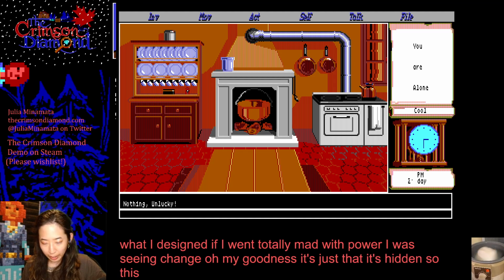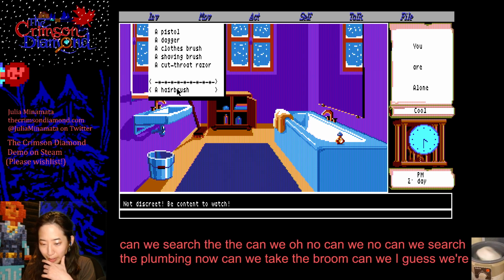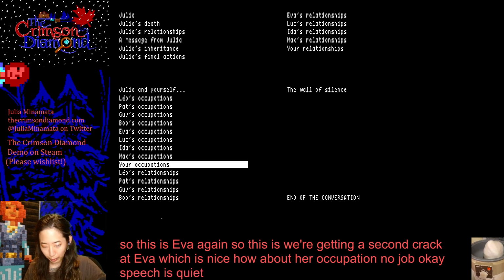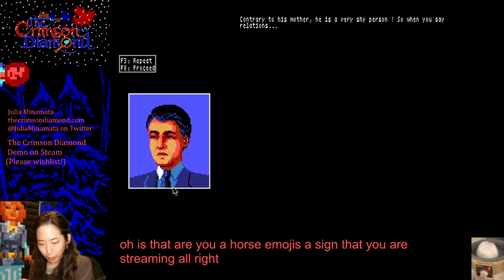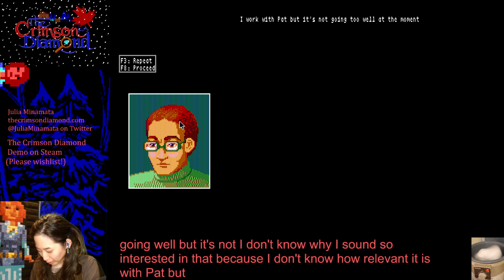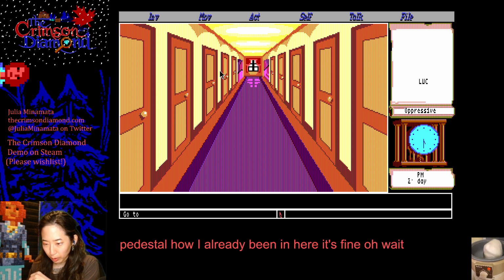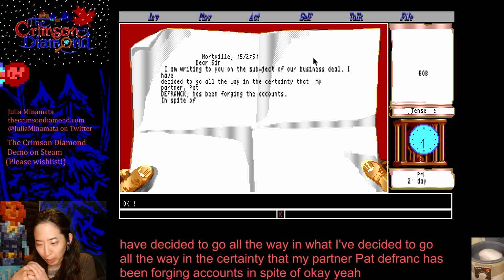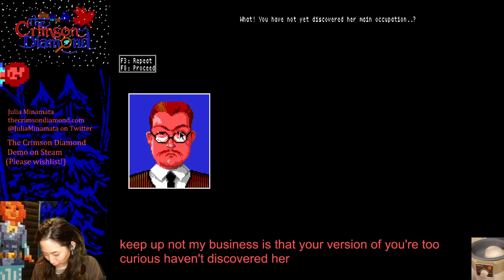Julia Plays Mortville Manor on EGA! (Lankhor, 1987), Part 3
I learned how to drop things in this Let's Play! Also, pixel-perfect graphics display this time. Nice, even stripes. And more talking to the manor's inhabitants!

Mortville Manor is a mystery adventure game by French game developer Lankhor. It features speech synthesis!

Brocanty Games is working on a freeware re-release of this game with an improved UI, follow the project here!

I'm making my own EGA mystery adventure game, there's a playable demo available

I livestream this Let's Play along with game art and music dev on Tuesdays at 8pm Eastern!